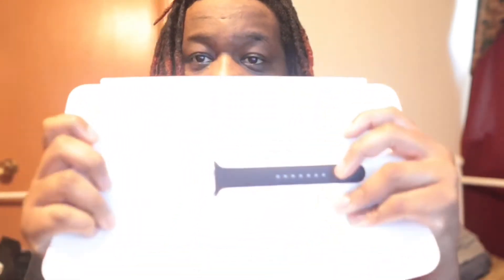UNBOXING MY NEW APPLE SERIES 3 SPACE GRAY 38MM WATCH